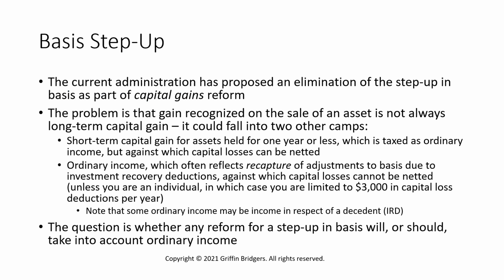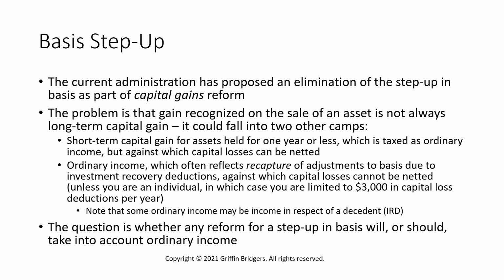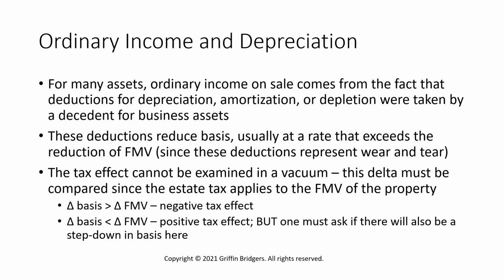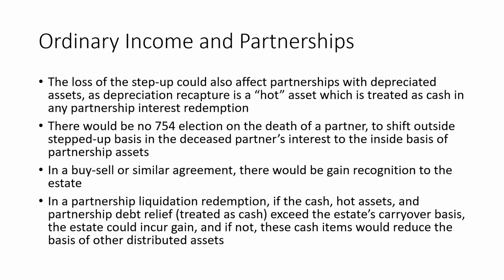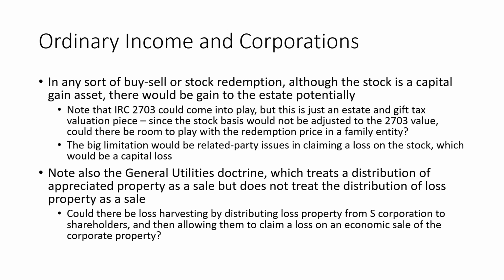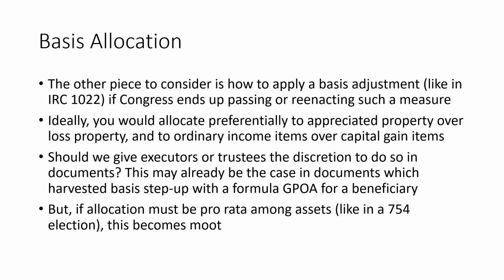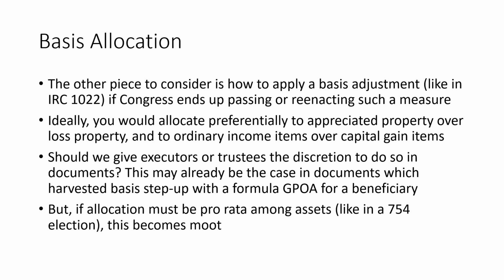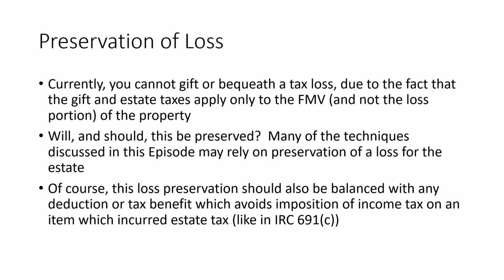Ten Minutes with Griffin, Episode 195: Basis Step-Up and Depreciated Assets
If the step-up in basis is eliminated, this will affect not only long-term capital gains (even though the measure is part of "capital gains" reform) - it will also affect items taxed as ordinary income.  The current step-up rules also allow you to eliminate recapture up to the estate tax value of a depreciated asset.

Depending on several factors, including the question of whether a "step-down" in basis will still be required, there may be new and interesting loss harvesting opportunities individually and within pass-through entities.  But, within entities and buy-sell agreements, special planning will be required as well to address the gain to an estate on the sale of a business interest.

In this Episode, we cover a lot of breadth (but not depth) in areas which could become important for depreciated assets.  Ultimately, estate planners will have to increase their technical knowledge in the income tax loss and pass-through entity rules.